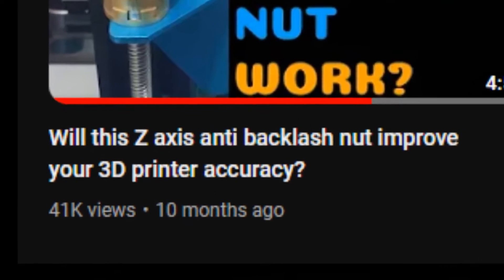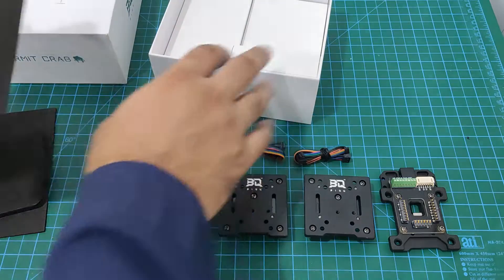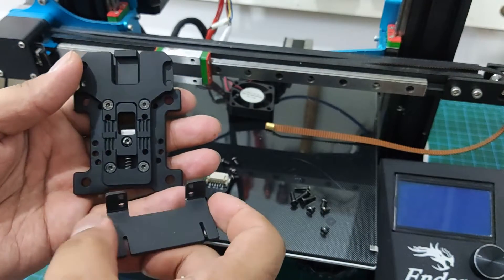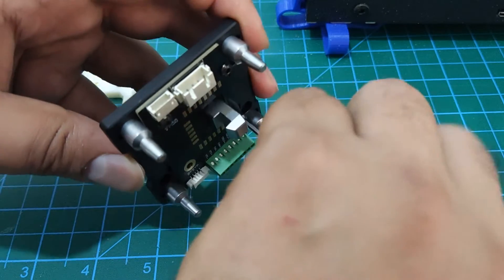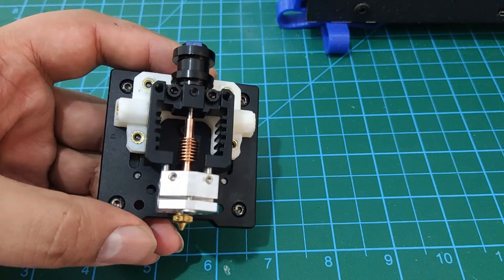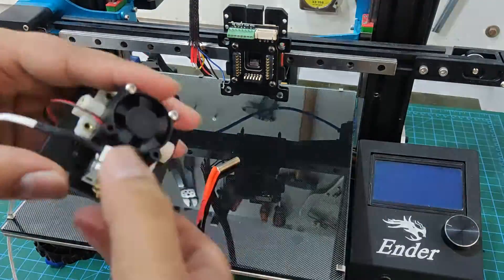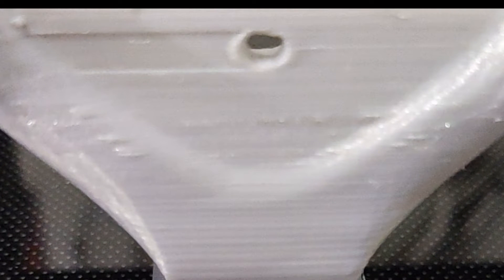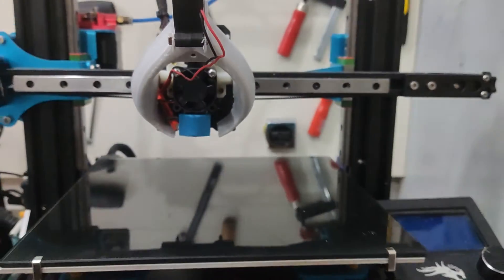Hermit Crab Quick Tool changer installation | Ender 3 Upgrade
In this video I will install the Hermit crab quick tool changer on my Ender 3.